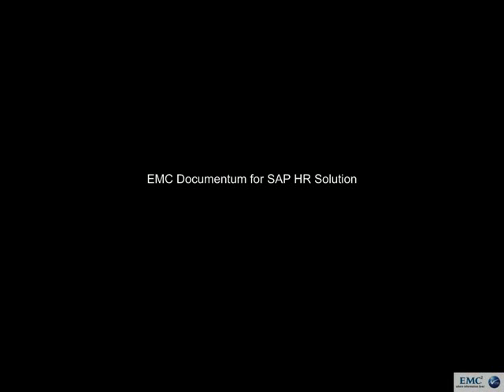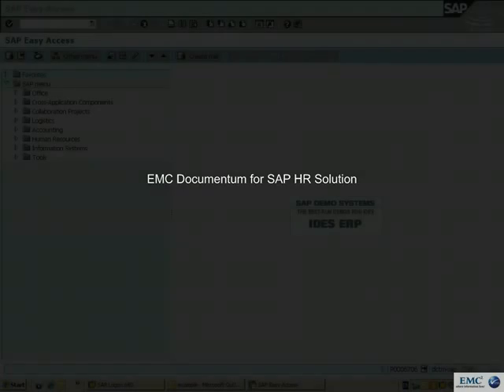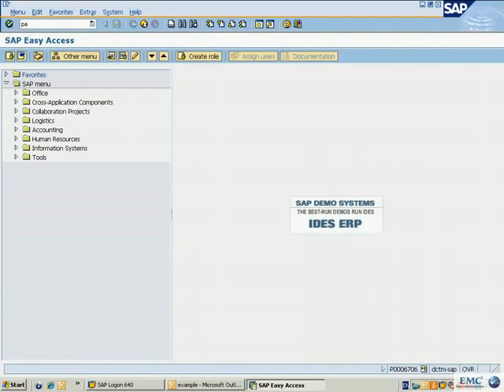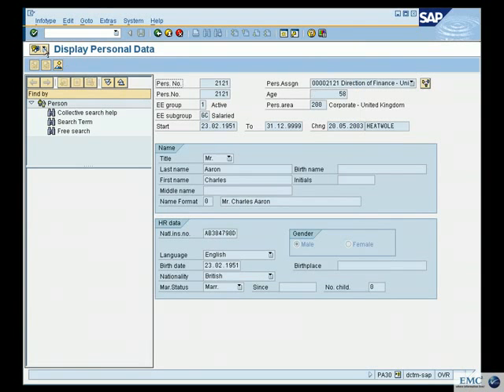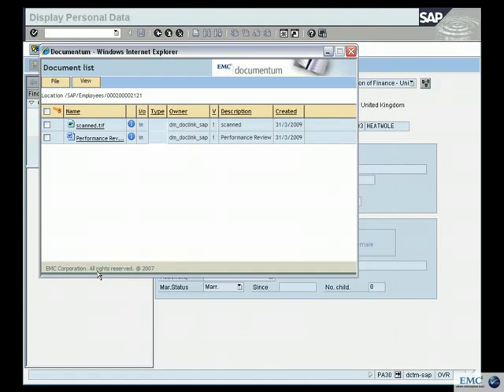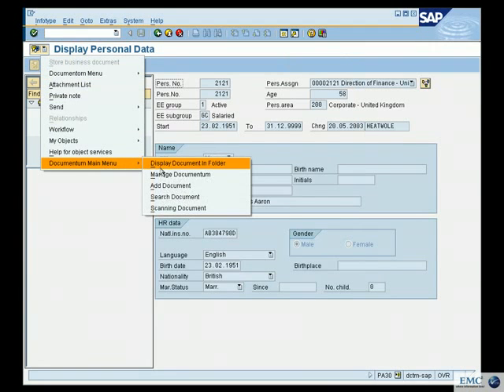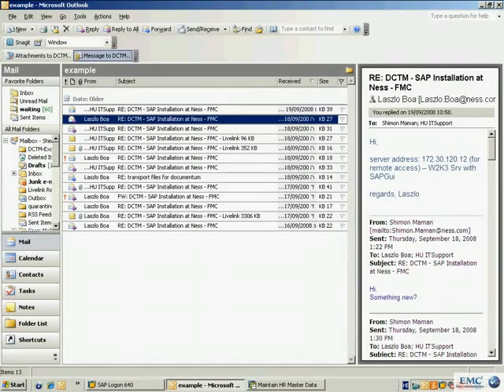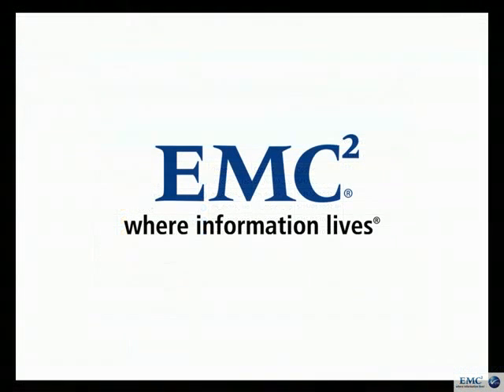EMC Documentum for SAP HR Solution - Blogdefloren